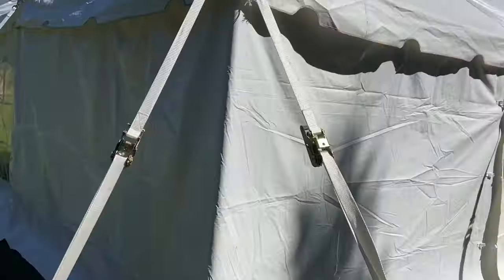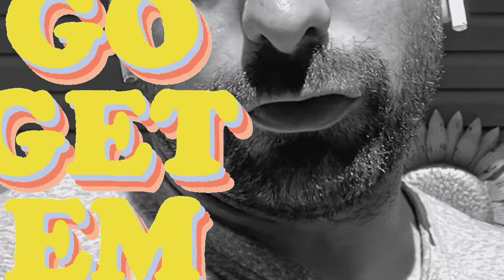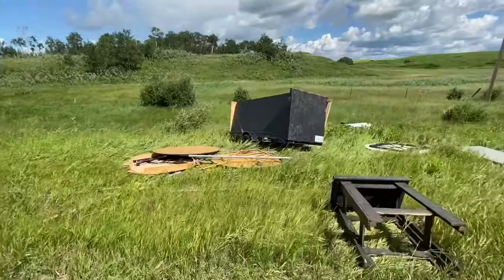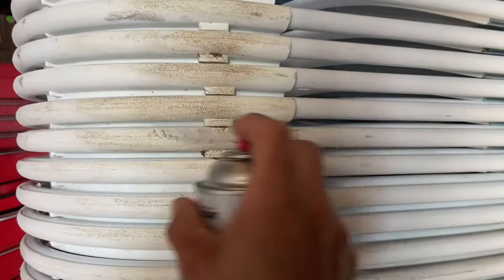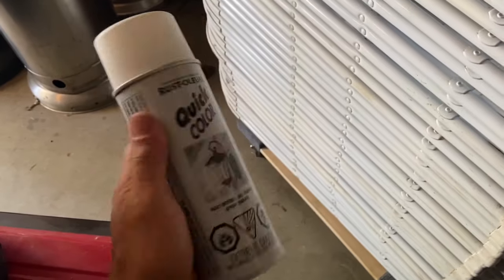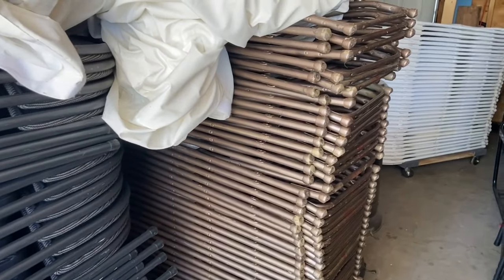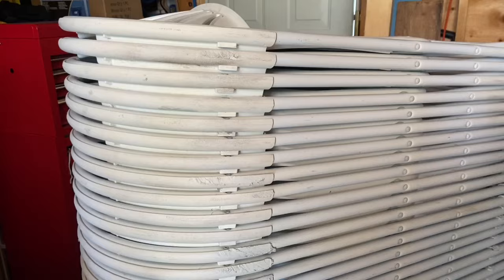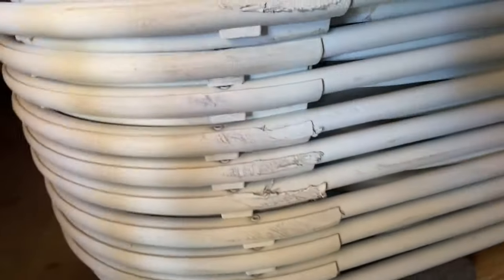DIY Folding Chair Painting Hack For The Party Rental Business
Check out my diy folding chair painting restoration that I used on the folding chairs in my party rental business.

3. Once You Make The DIY Photo Booth Learn How To Market Them

Category: How to & Style/Education with a small dash of light hearted comedy!